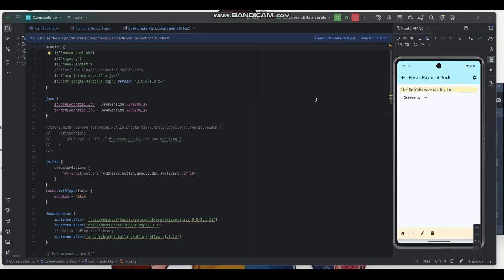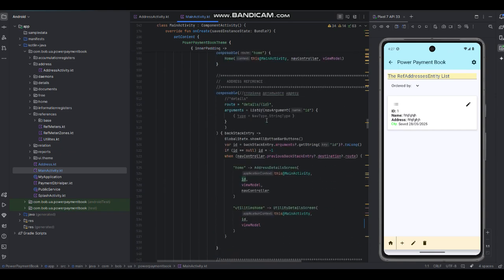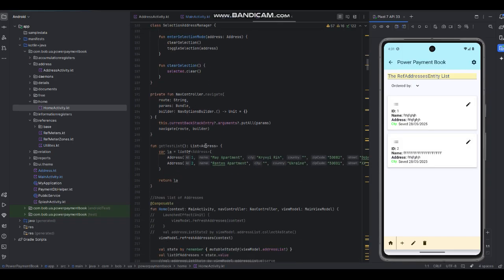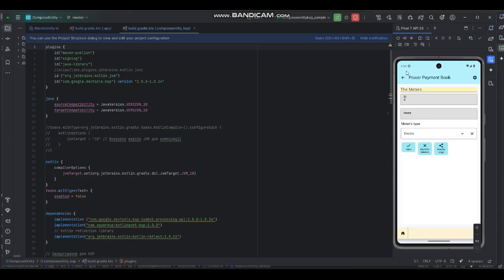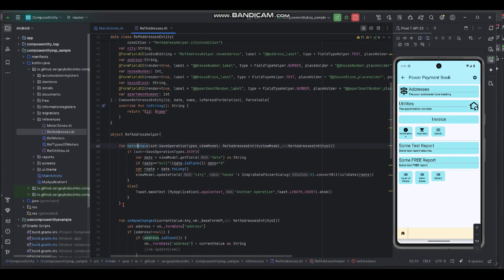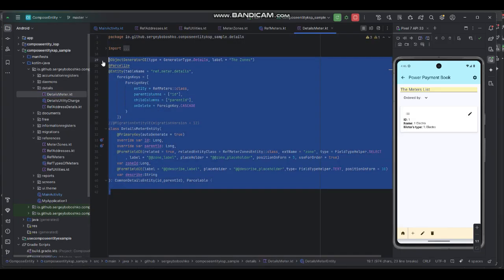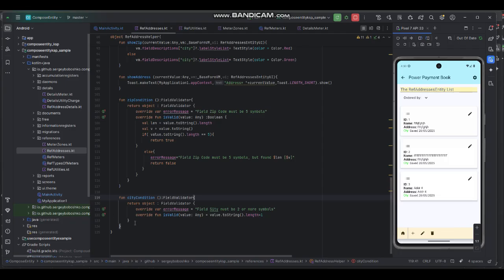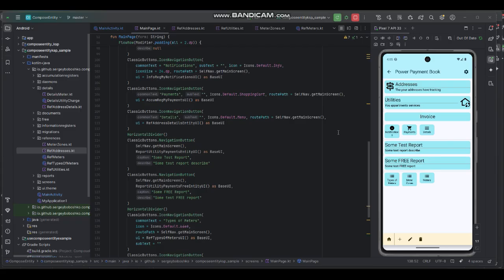Android Application without Pain and Boilerplate Coding - Compose Entity with Jetpack Compose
Tired of repeating the same code over and over in your Android apps?
In this video, I show how ComposeEntity helps you build data-driven UIs without writing tons of ViewModels, DAOs, or forms.
Just define your entity — and get a working interface instantly.

🚀 Watch now and simplify your UI logic with ComposeEntity!

Add dependency in your Jetpack Compose project:
 val ceVersion = "1.0.12"
implementation("io.github.sergeyboboshko:composeentity_ksp:$ceVersion")
ksp("io.github.sergeyboboshko:composeentity_ksp:$ceVersion")
implementation("io.github.sergeyboboshko:composeentity:$ceVersion")

use newest version instead 1.0.12